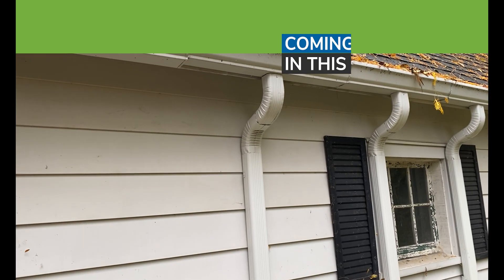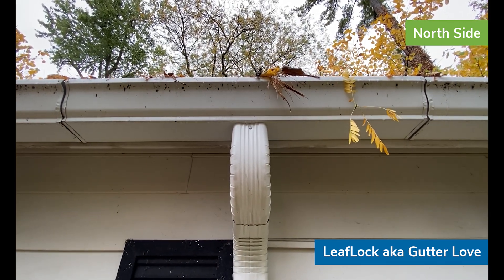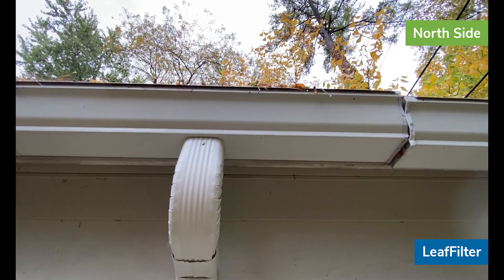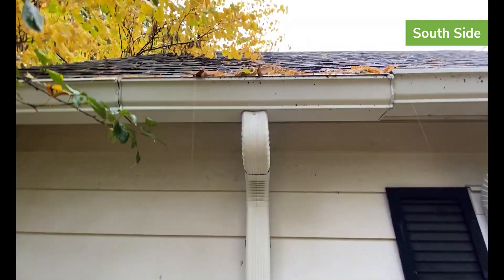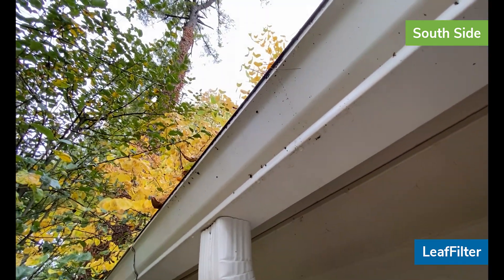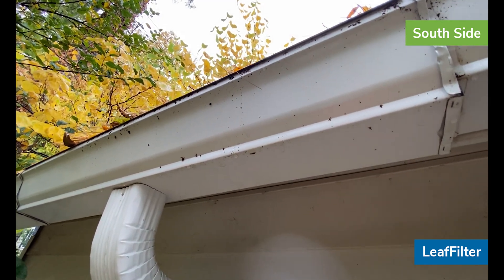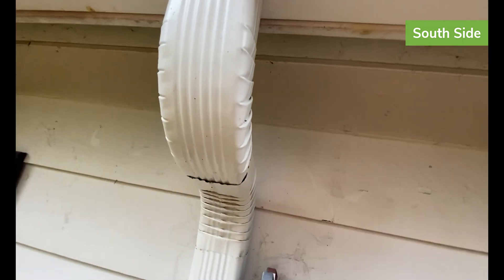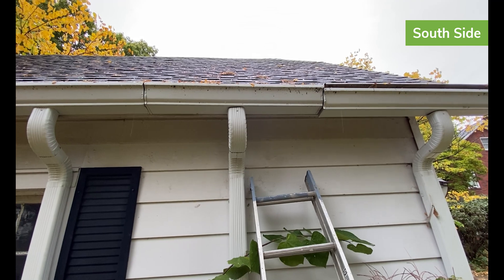Rainwater Drip Test: Which Gutter Guards Fail in Light Rain? [S1 E19]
We have tested and reviewed 9 micro mesh and solid gutter covers during torrential downpours and steady rain, but how do the leaf guards perform when it's not raining very hard? In other words, what can you expect when it's barely raining?

In Episode 19, we walk around the base of the gutters and show you what's happening from ground level.

In most cases, when there are leaves and debris on top of the gutter guards, it's more likely that you will see water fast-dripping from the bottom of the gutters.

But that isn't always the case!

There is a little used feature on 2 of the gutter guards that makes a difference for this test. Watch to see which leaf guards consistently outperform all the other gutter covers in this week's test.

This unique, ground-up, perspective highlights what would likely happen at your own house when it is raining if you own any of the 9 gutter protection systems featured in Season 1 of the Ultimate Gutter Guard Challenge.

Winners and Losers in order of performance:

South Side Rankings:
1. MasterShield (winner)
2. LeafFilter
3. Gutterglove Pro
4. LeaFree
5. Homecraft Gutter Protection / HydroShield
6. GutterLove / LeafLock

North Side Rankings:
1. MasterShield (winner)
2. LeafFilter
3. Clean Mesh
4. Leaf Solution
5. GutterLove / MicroMax / LeafLock
6. Gutterglove Easy-on

USEFUL LINKS